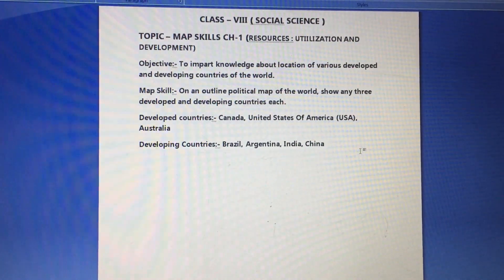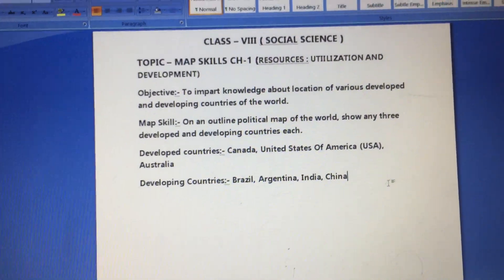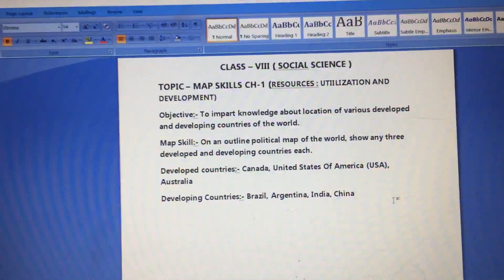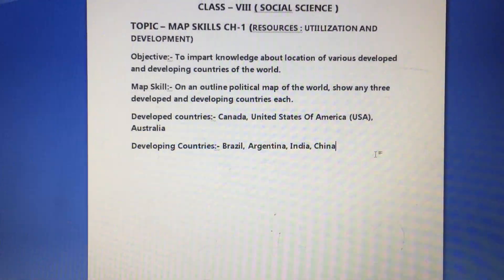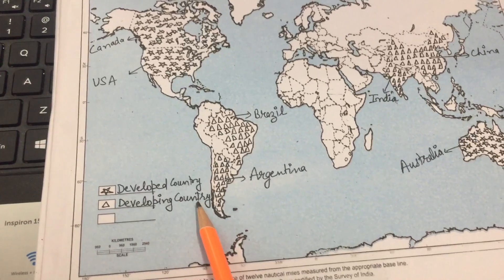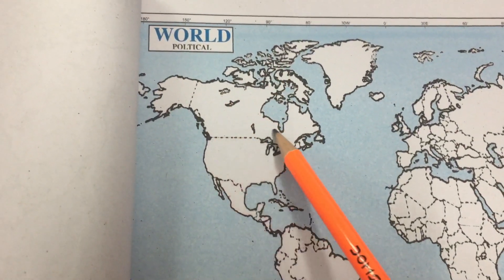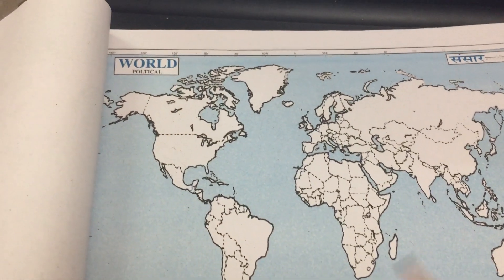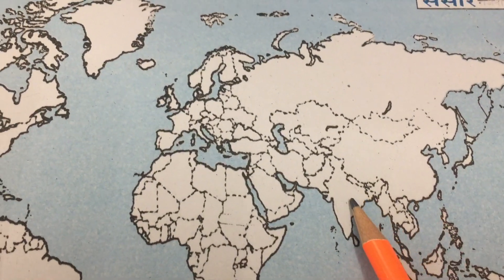DAV social science class 8 ch- 1 ( resources:utilization and development) (map skills)